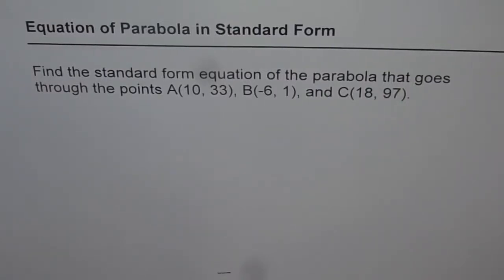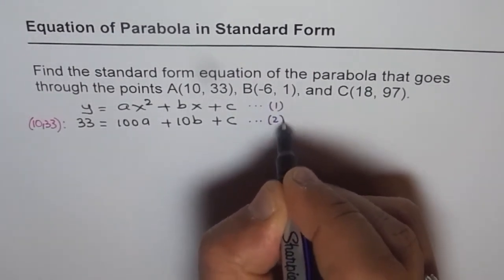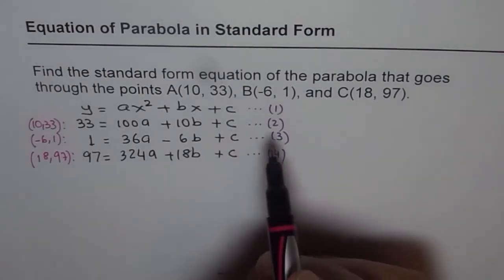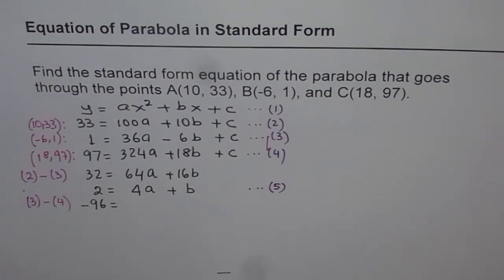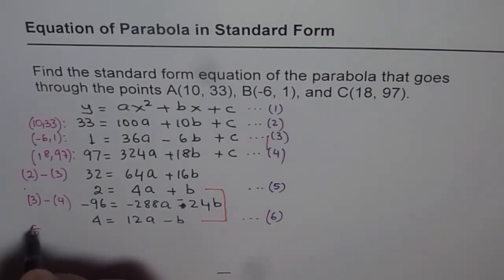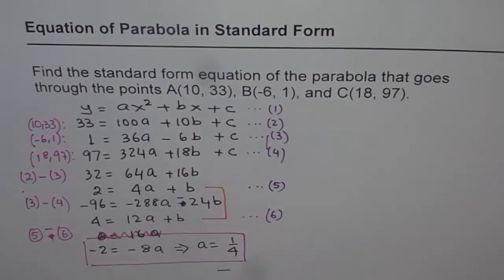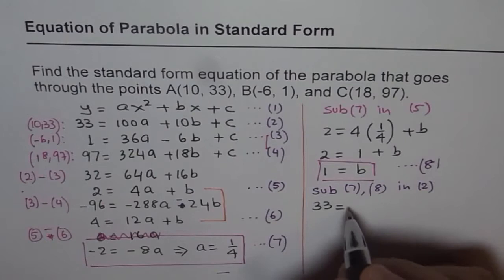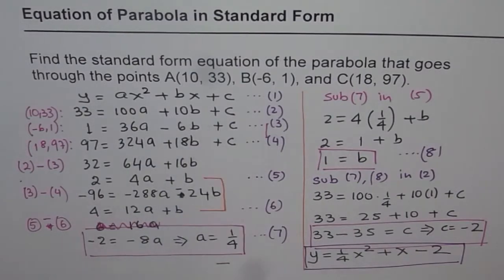11 Find Quadratic Equation in Standard Form From Given Data Points